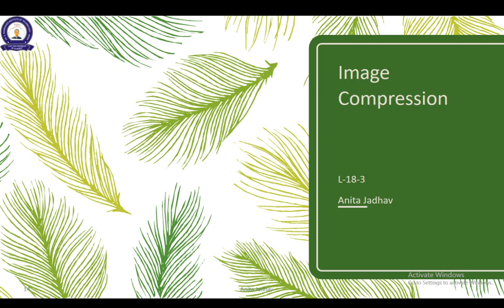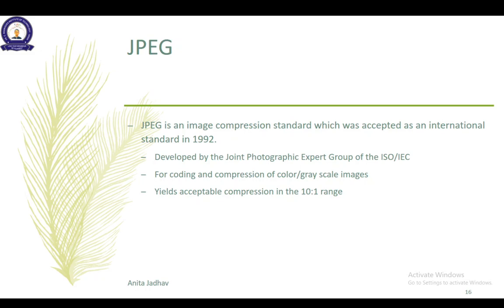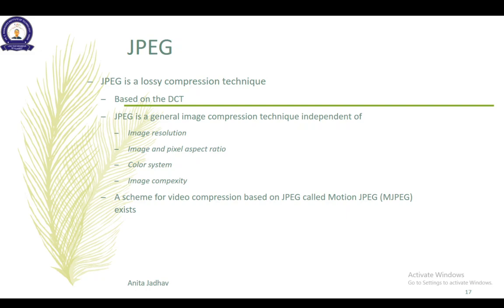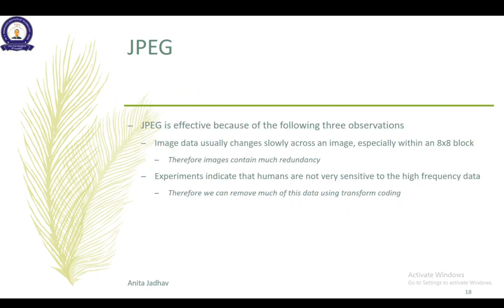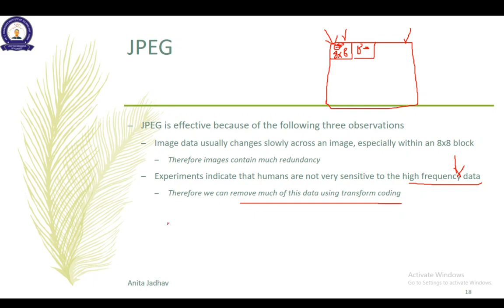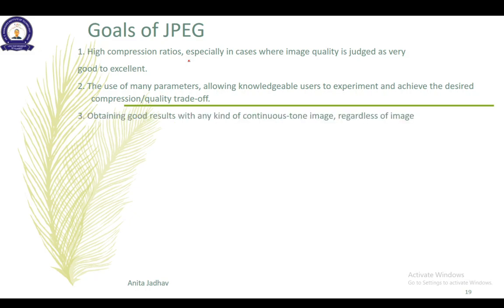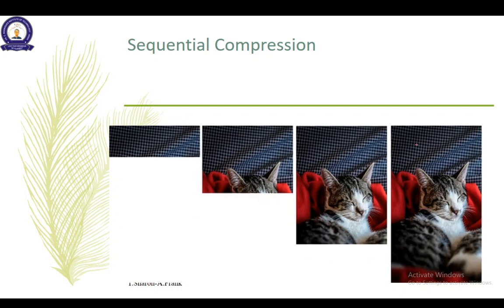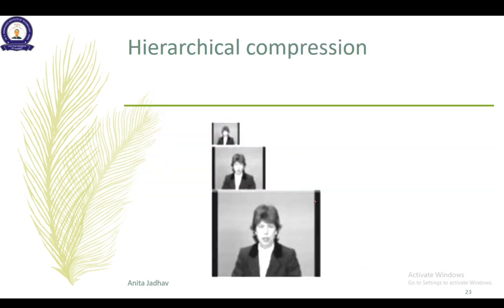L18 -3 JPEG